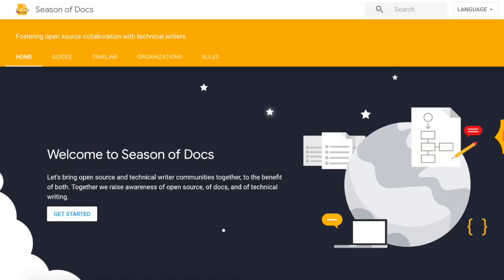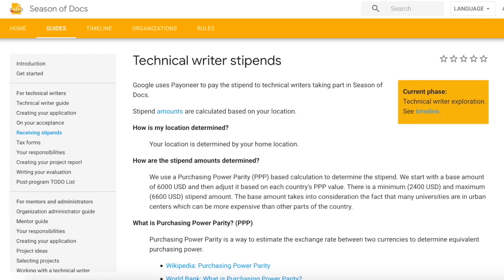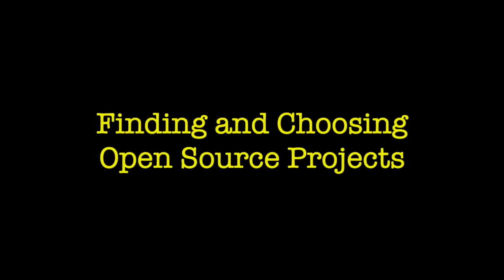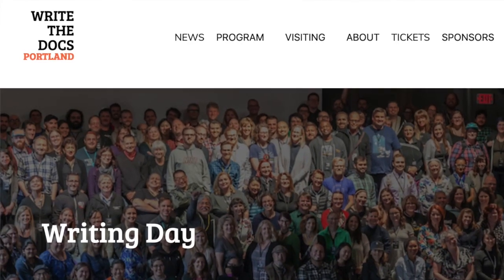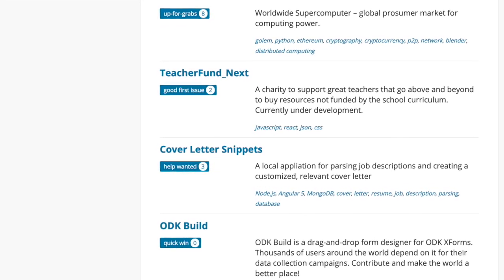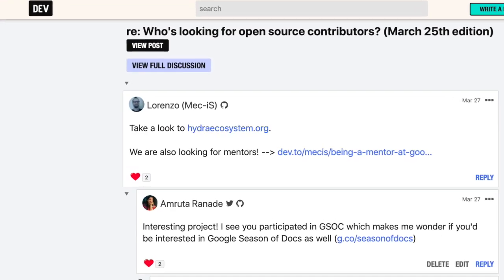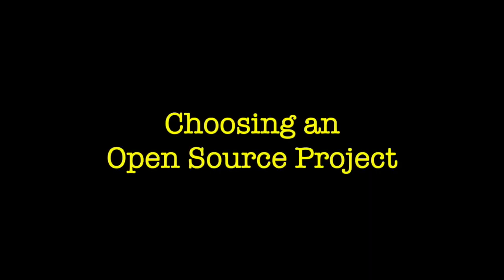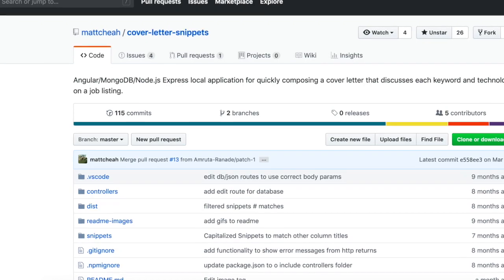[2019] Google Season of Docs + Finding and choosing an open source project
Check out my class, "Tech Writing for Non-Writers", and get Skillshare Premium free for 2 months

Resources mentioned in the video:
Google Season of Docs:

Dev.to